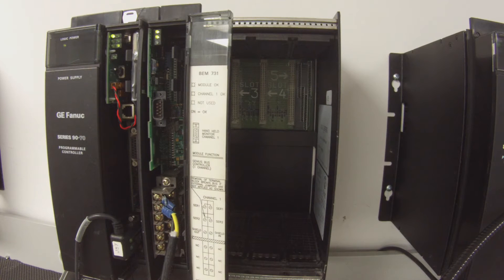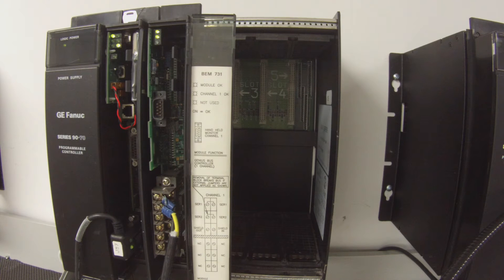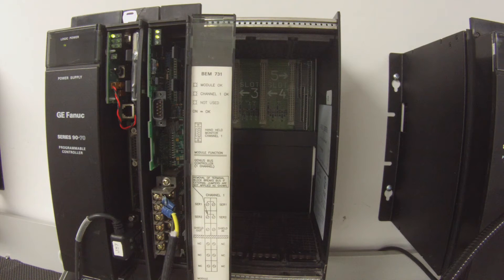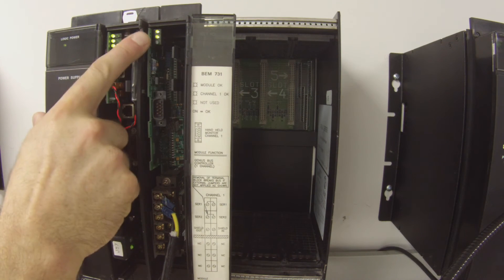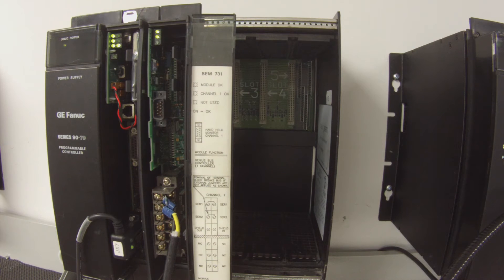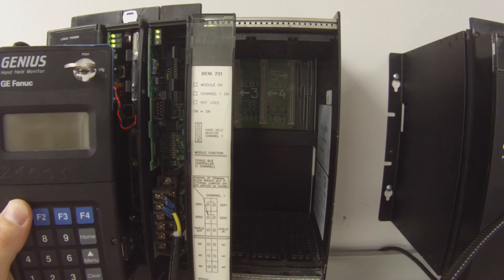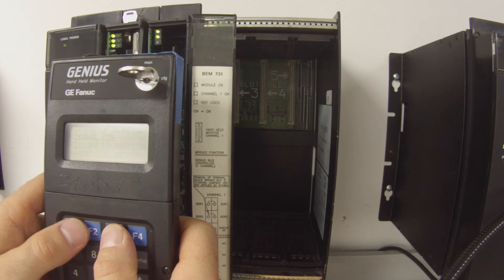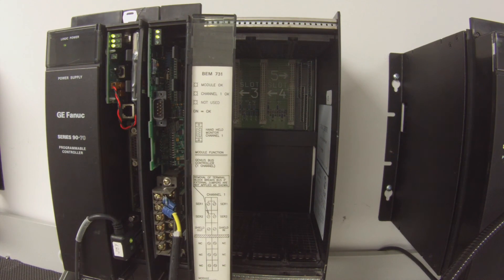How-To Troubleshoot: IC697BEM731 with Hand Held Monitor (GE Fanuc PLC)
This video is a tutorial on how to troubleshoot the IC697BEM731 with Hand Held Monitor

IC697BEM731 - GE Fanuc GE Series 90-70
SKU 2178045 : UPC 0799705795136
[Programming software configuration]

- The IC697BEM731 Genius Bus is a Genius I/O LAN channel controller.
- This will support up to thirty drops on the Genius LAN. Improved/set by a PLC alarm processor, Pulse Test Outputs, Read Diagnostics, Dequeue Datagram, etc.

Revisions: -A, -B, -C, -D, -E, -F, -G, -H, -I, -J, -K, -L, -M, -N, -O, -P, -Q, -R, -S, -T, -U, -V, -W, -X, -Y, -Z